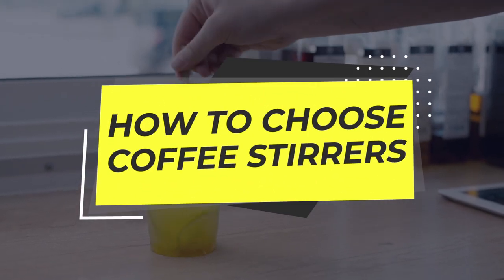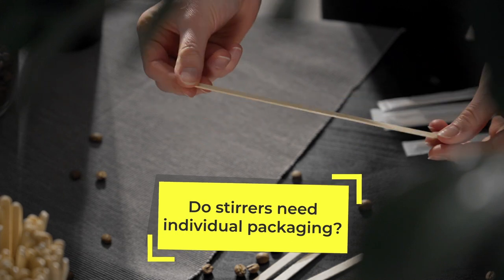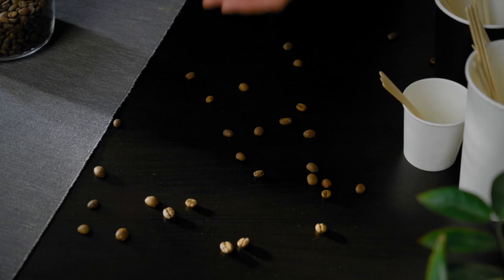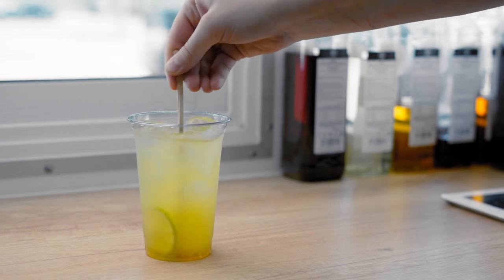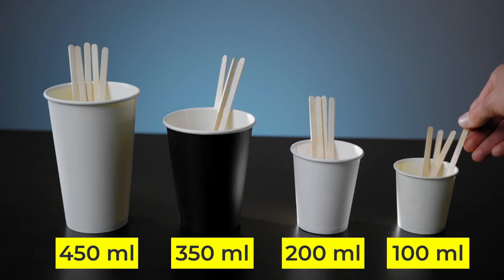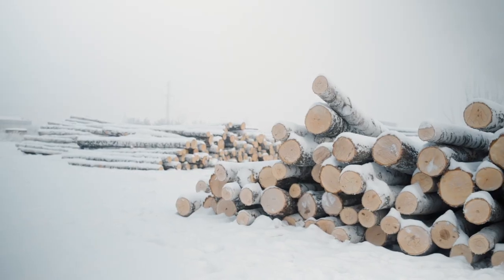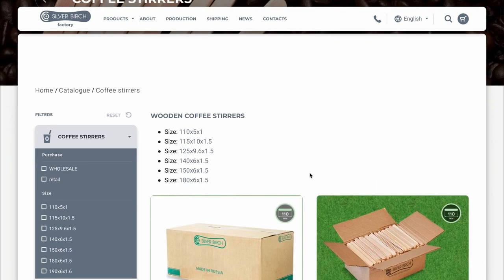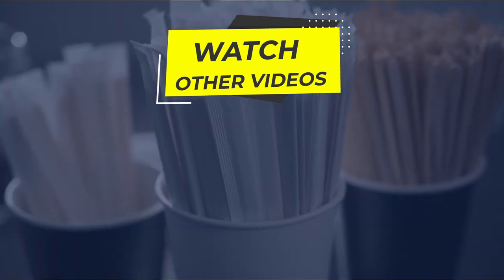Equipment for coffee shop | How to choose a coffee stirrer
In this video we talk about the rules for choosing coffee stirrers. If you are a coffee shop owner, coffee shop manager or barista, this video will be especially helpful for you.
The “Silver Birch” factory also produces disposable wooden flatware.

Timestamps:
0:00 Rules for choosing coffee stirrers
0:17 Do stirrers need individual packaging?
0:32 Suitable for a cup in size
0:58 Good edge grinding
1:14 The longer, the thicker
1:40 How to buy coffee stirrers?

You might be searching for: How to open a successful coffee shop, Starting a coffee shop business, Coffee shop secrets, Opening a coffee shop, Coffee shop business plan, Coffee shop guide